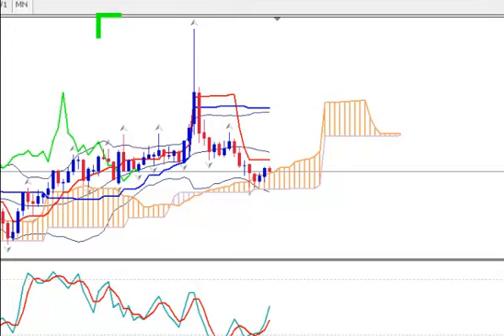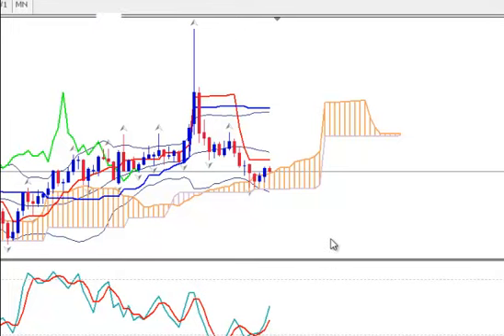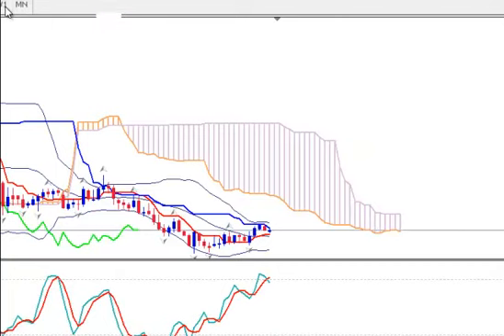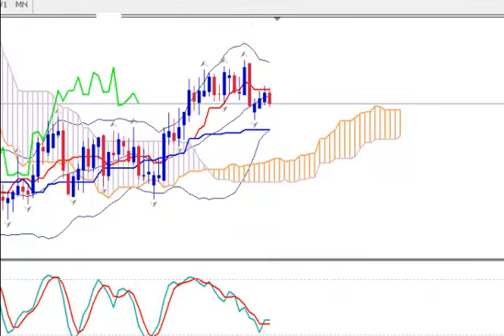EURAUD FOREX ANALYSIS 10.06.21 -- SELL the pair when entry criteria for a trend are met on H1 TF.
| Want to know more about the Ultimate Forex Learning tool?   Follow me and send me a Direct Message.

Sophia S.